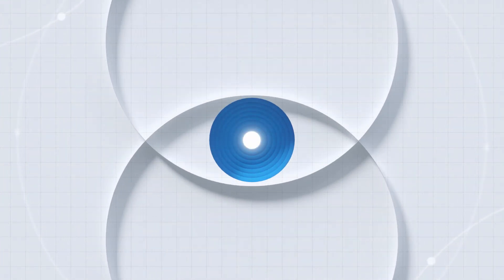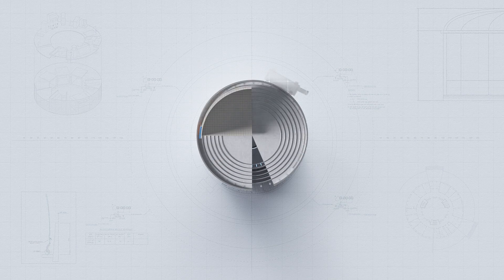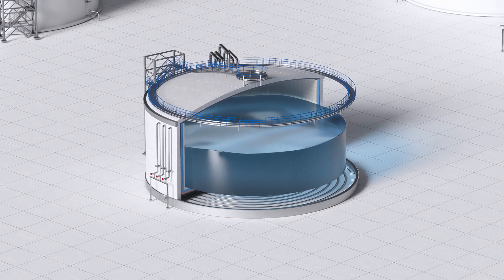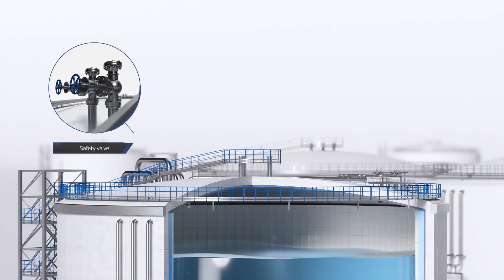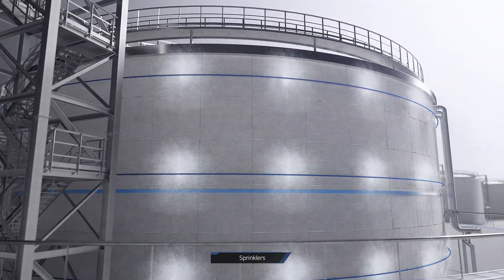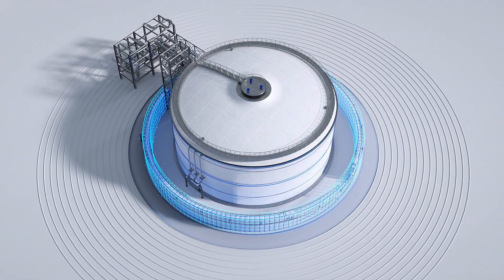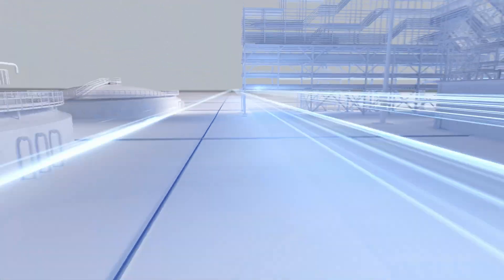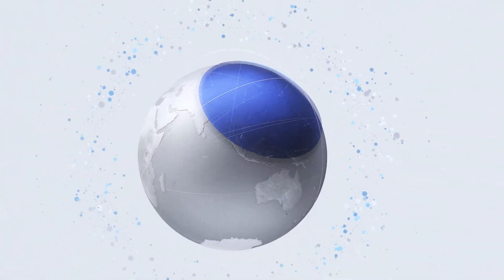[KOGAS]Smart Energy for the tomorrow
Better energy, Better world, KOGAS